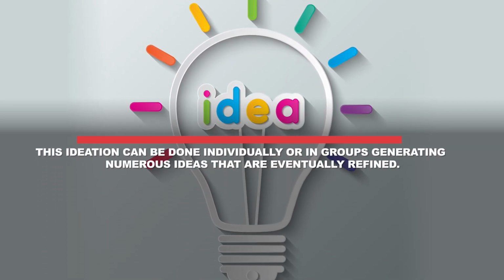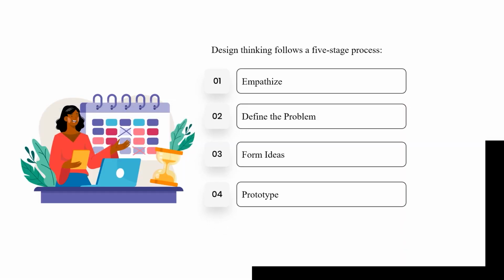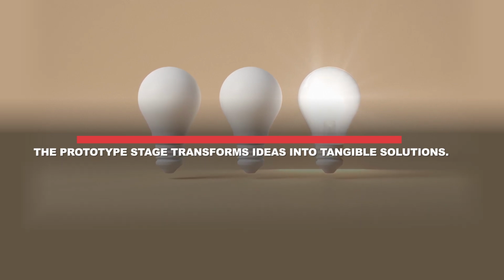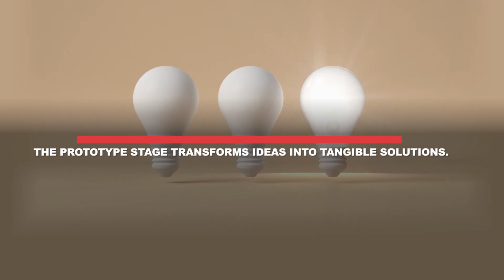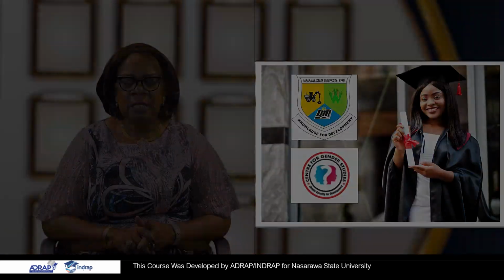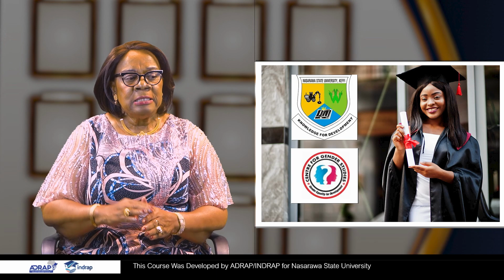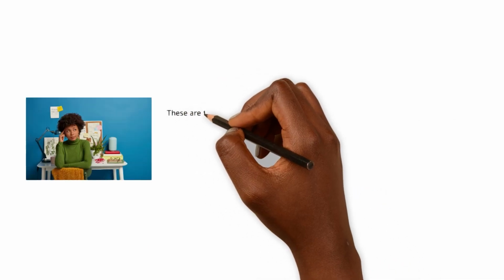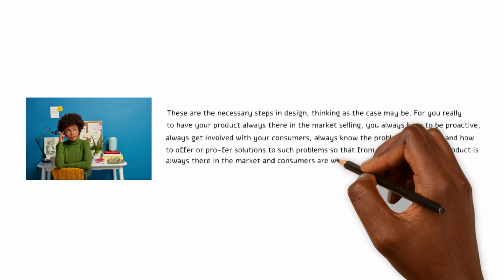Unit 3 Five stages of design thinking process